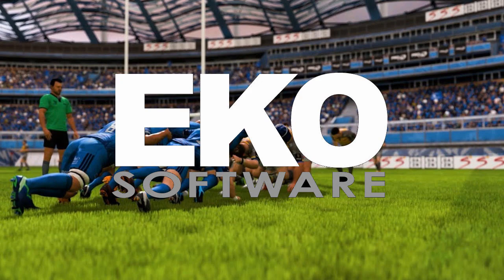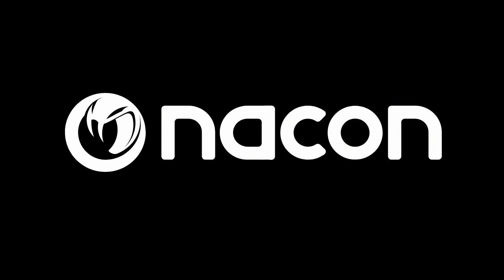How Rugby 22 Could Destroy All Past Rugby Video Games